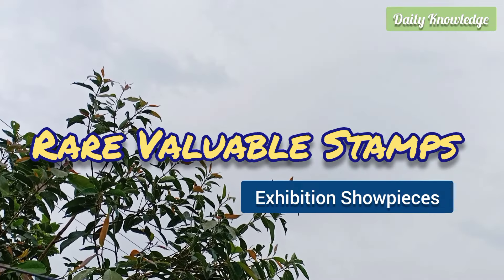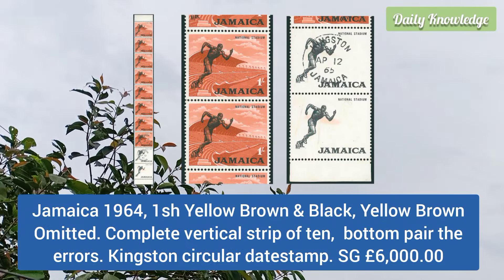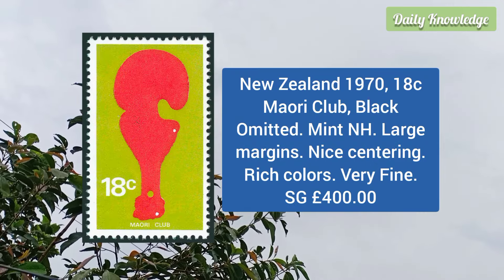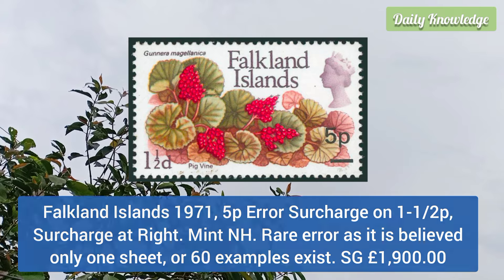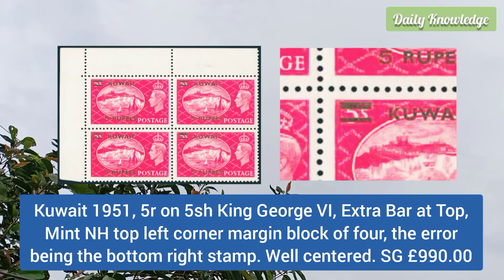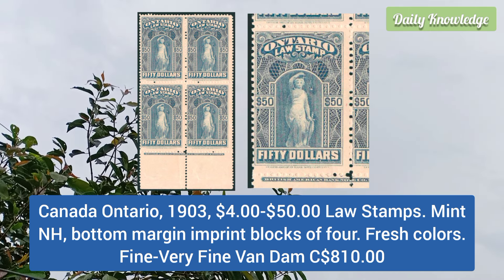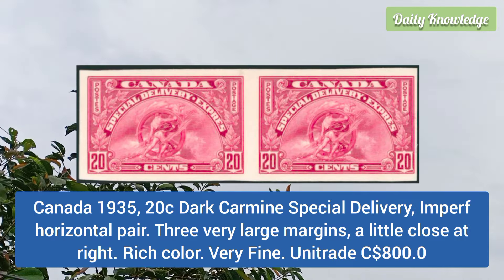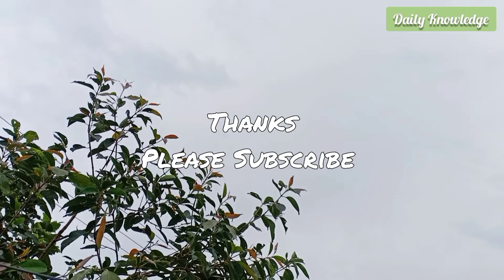Most Expensive Stamps From Australia To Cook Island | 60 World Philatelic Exhibition Showpieces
This video is about most valuable and rare stamps in the world. Stamp collecting is not only simple but also is affordable as well. All you have to do is hit the nearest post office and check out the latest stamps that are out. Apart from that, you don’t need high-end tools or technology to pursue this lovely hobby. Stamp collecting is generally accepted as one of the areas that make up the wider subject of philately, which is the study of stamps. Stamps can be neatly and safely collected in albums and will not take up much space, unlike other collectables for example antiques or anything like that.